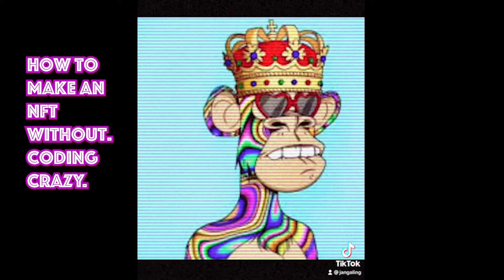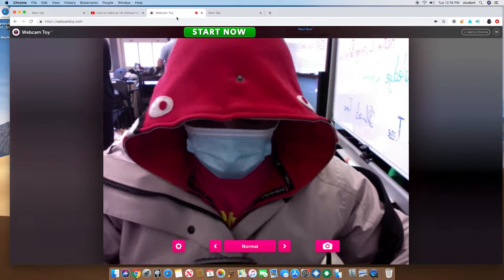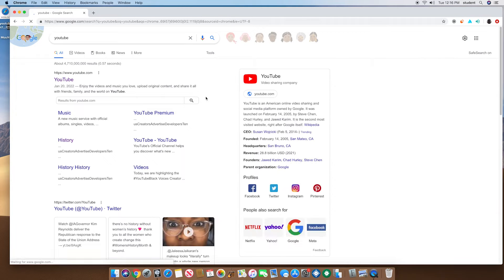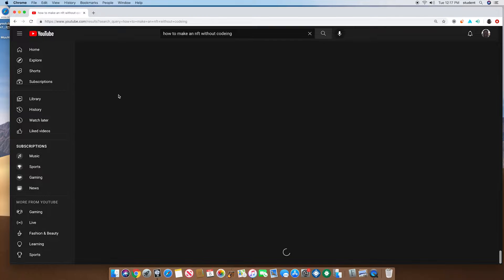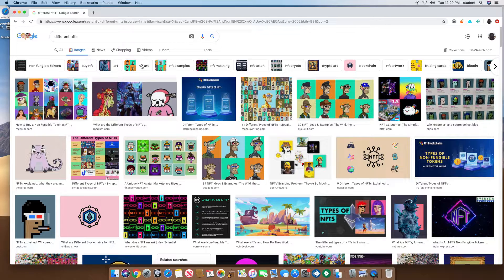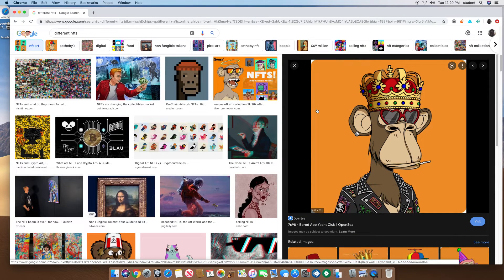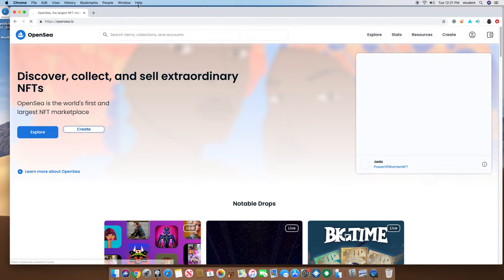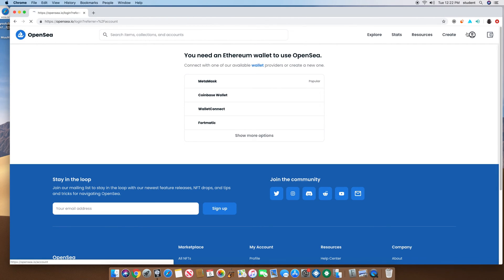How to Create NFTs Without Coding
Media & Music Production
Dobbins CTE High School 2021-22

by Naseem R-N.